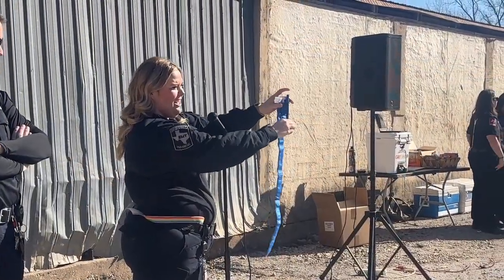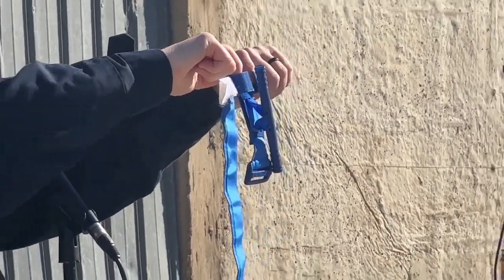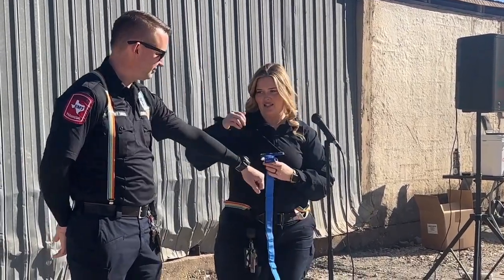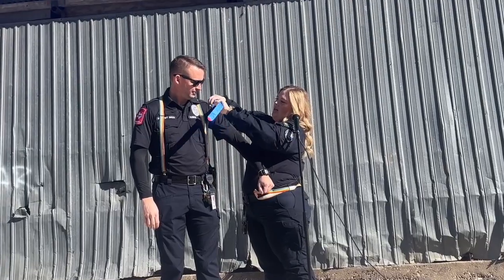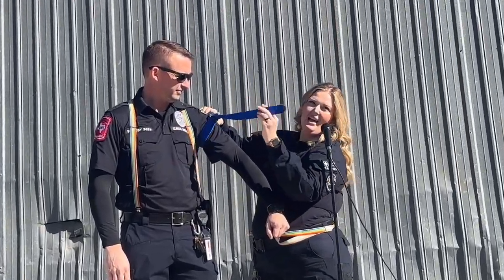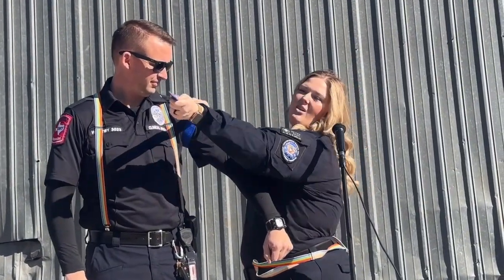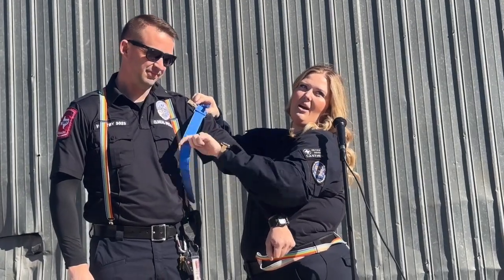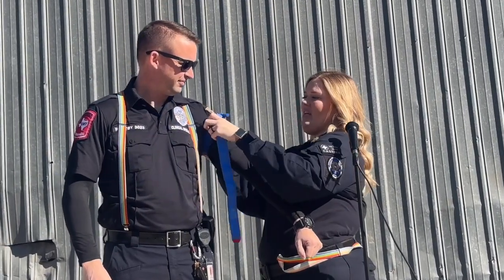ATCEMSMedics Teach Stop the Bleed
This past Sunday, your ATCEMSMedics, along with partners from the Austin Fire Department and the Office of the Chief Medical Officer, held a Stop the Bleed course for local LQBTQIA+ businesses and community members at The Little Gay Shop in central Austin.

This event was the brainchild of a multi-agency team including ATCEMS Clinical Specialist C. Meyer, Captain S. Koesterer, and AFD Firefighter K. Carollo, in the aftermath of the tragic mass shooting at Club Q in Colorado Springs. As these kinds of incidents increase in frequency, the importance of having trained “immediate responders,” throughout communities is vital. An immediate responder could be a bystander to an incident or a surviving victim who can assist those around them until first responders arrive.

Sunday’s training was just the first of several planned, and the team hopes there will be many more!